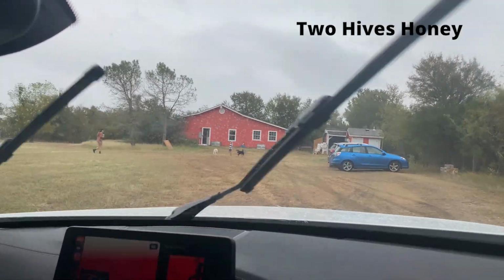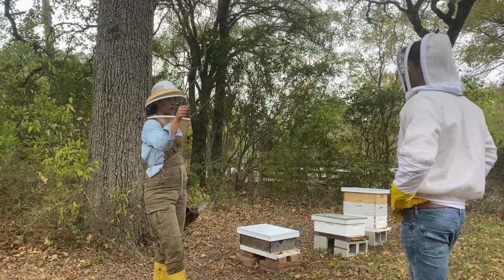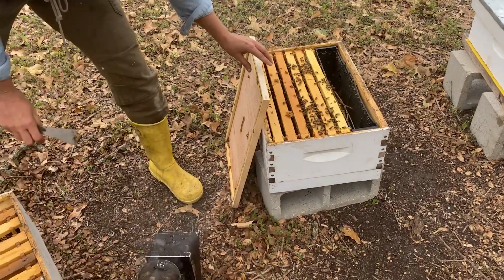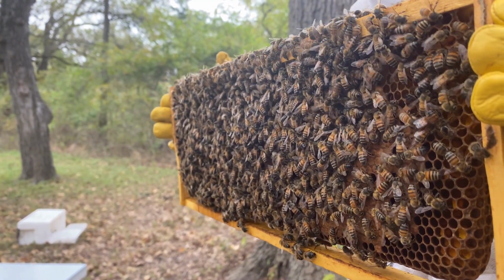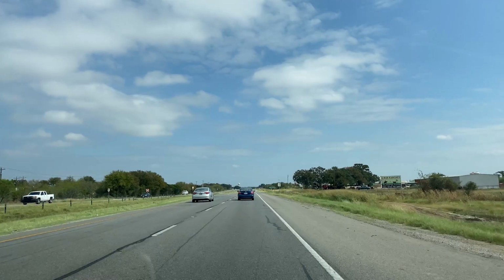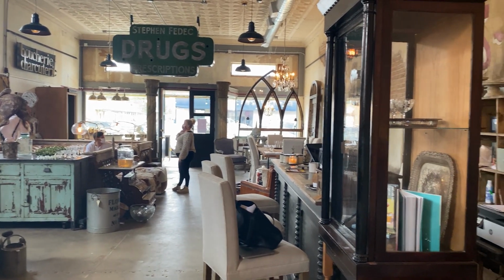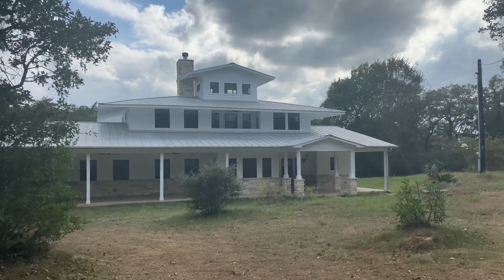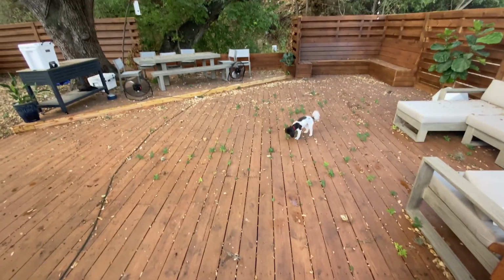Real Estate, Tacos, and Beekeeping: Day in the Life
My name is Nat Eliason, I'm a writer and marketer living in Austin Texas. I run the marketing agency Growth Machine and teach people how to use Roam Research